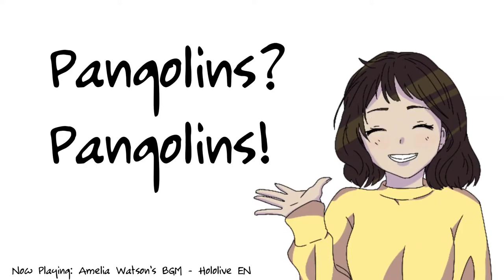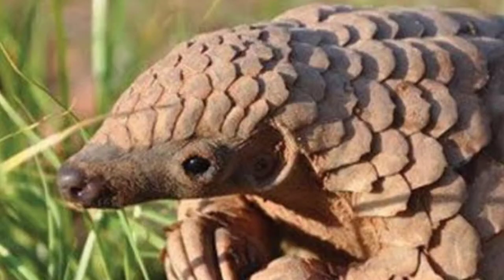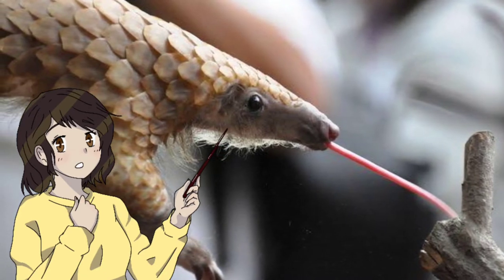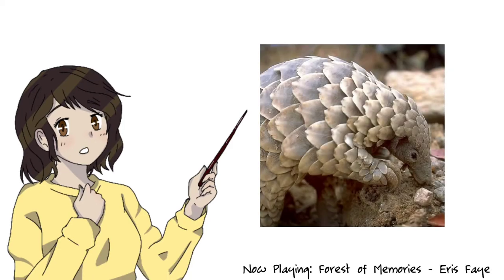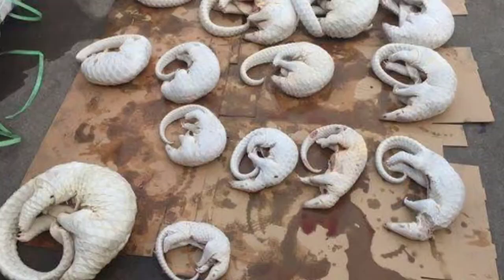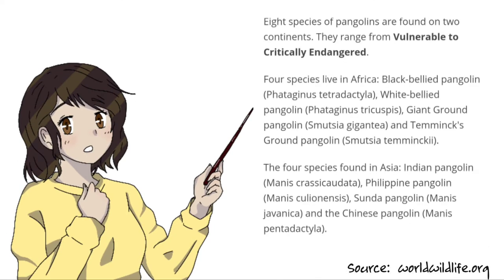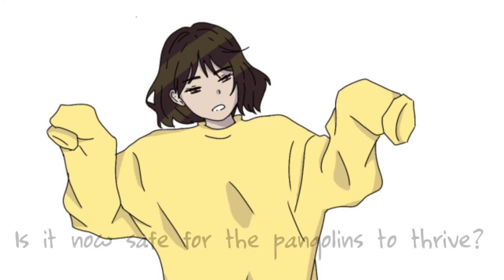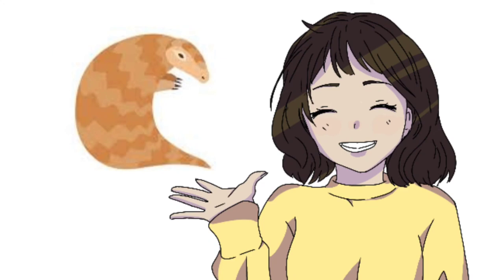Pangolins: An Endangered Species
This video is for the partial requirement in our Zoology class.